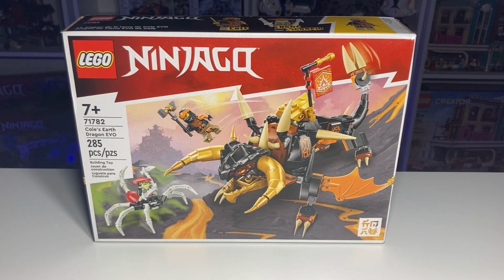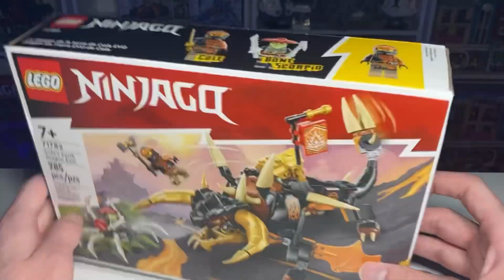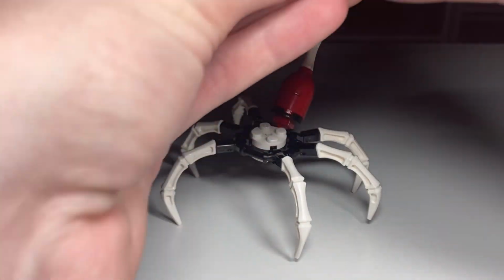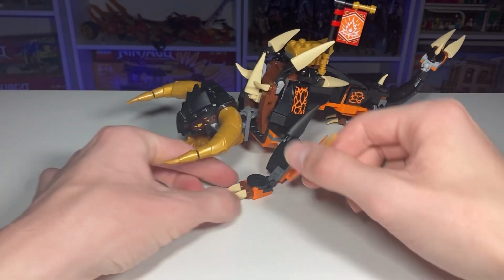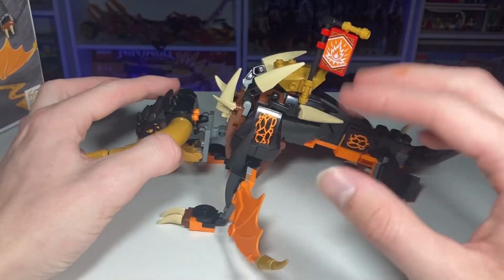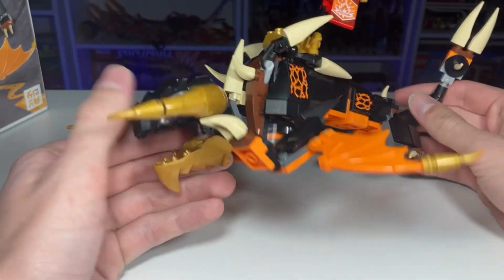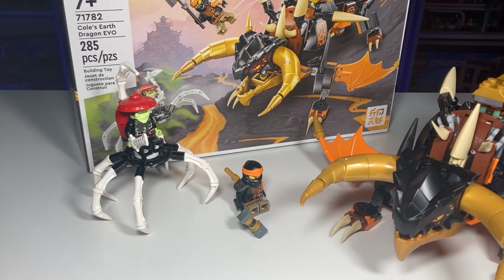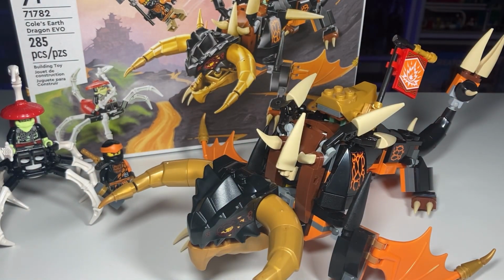Lego Ninjago Coles Dragon EVO REVIEW !!!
Today I take a look at the Coles Earth Dragon EVO set. Not my favorite to be completely honest. What do you think ?